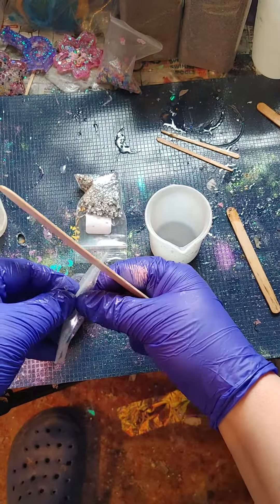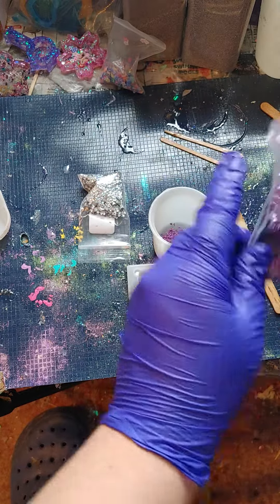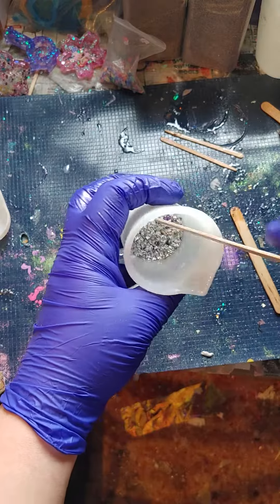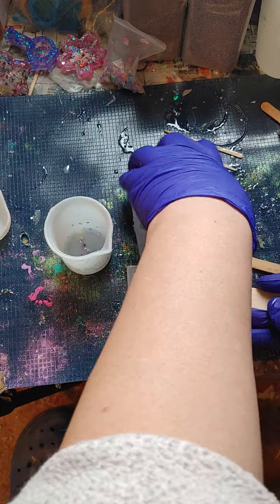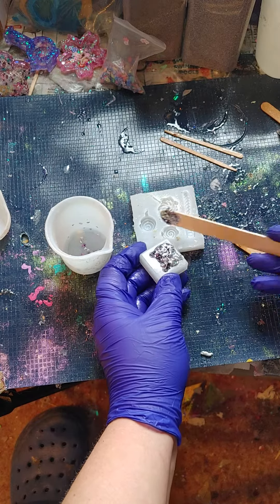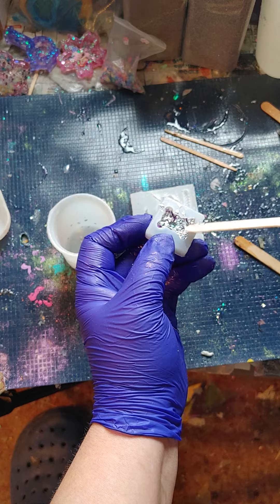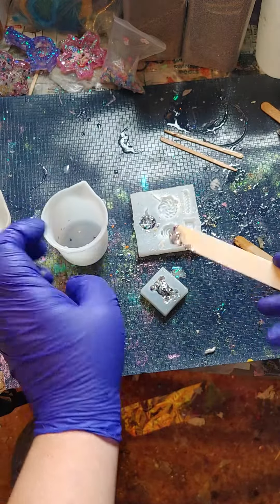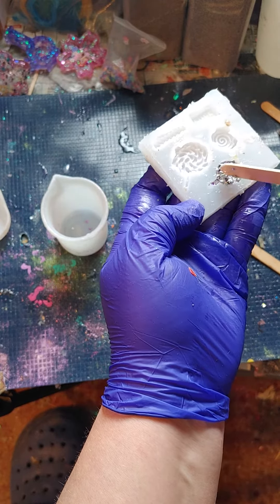Using up leftovers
Using up the last of the resin in a teddy bear mold. 31st 2023!